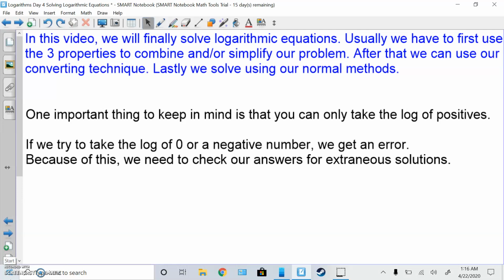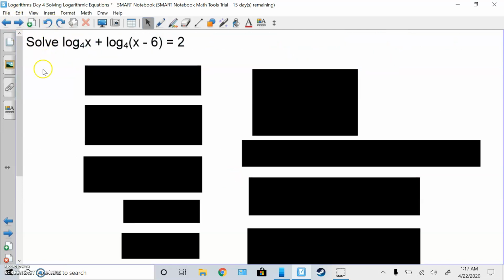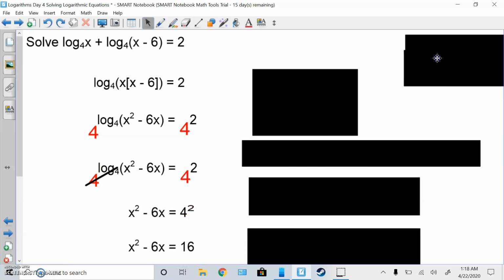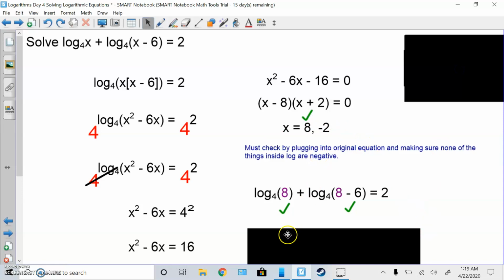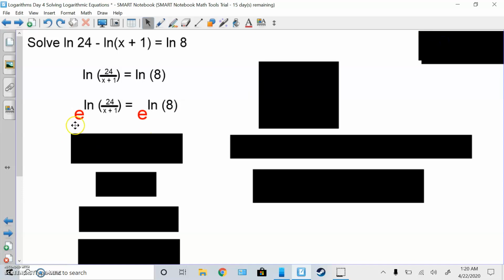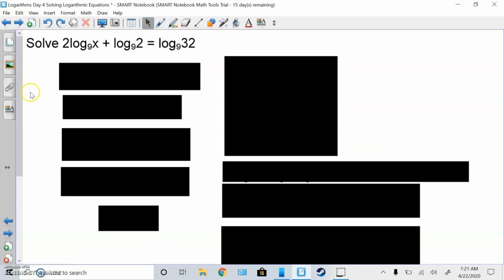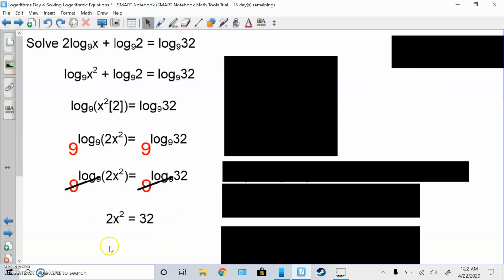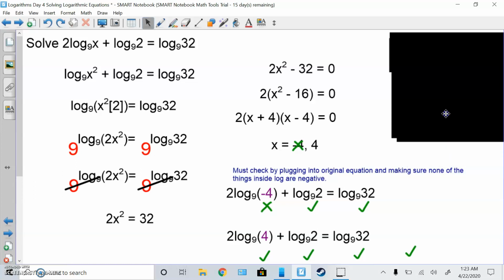Unit 10 Vid 5